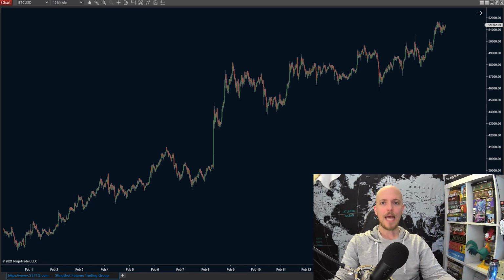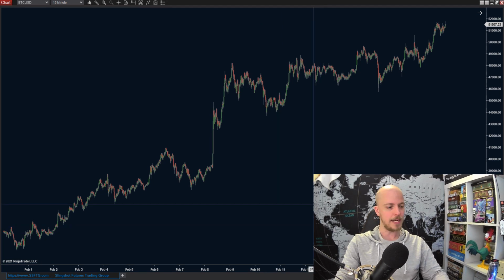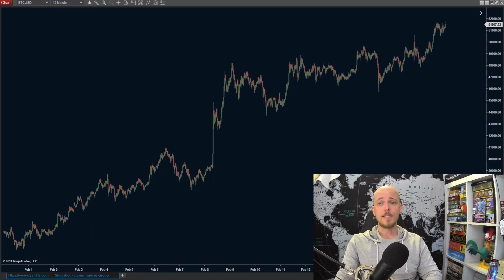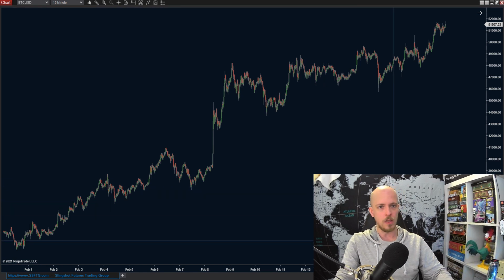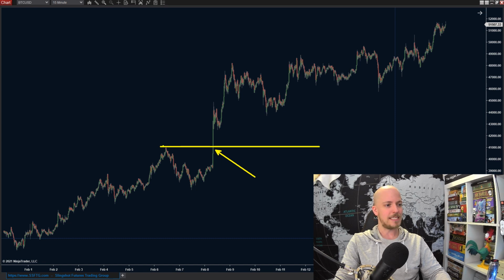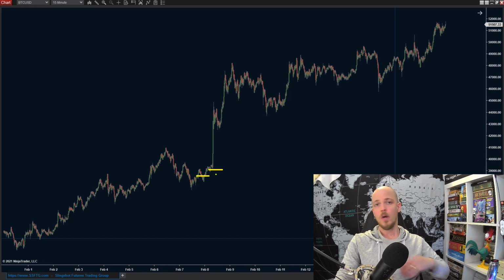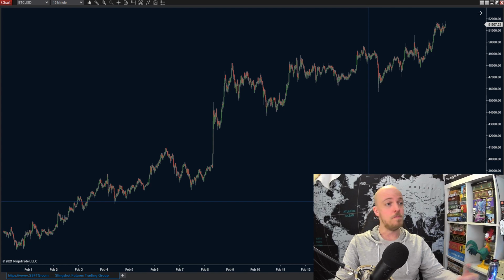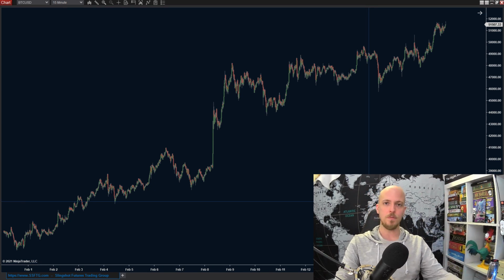Reload Dip and Flip Strategy | Learn To Day Trade Emini Futures